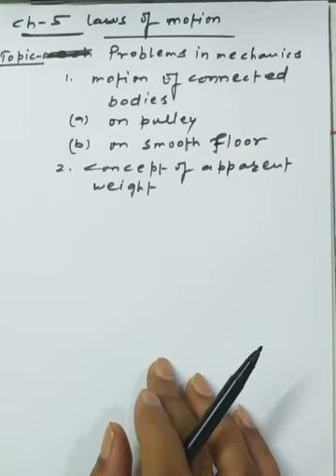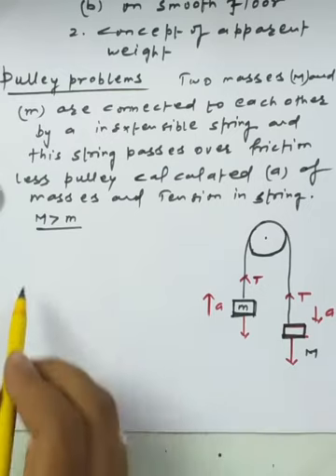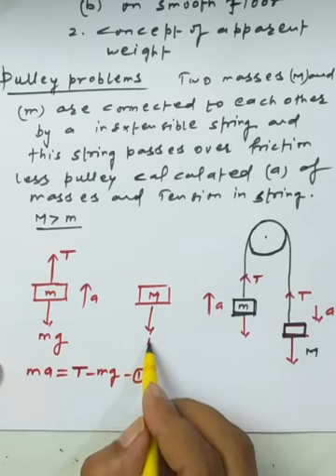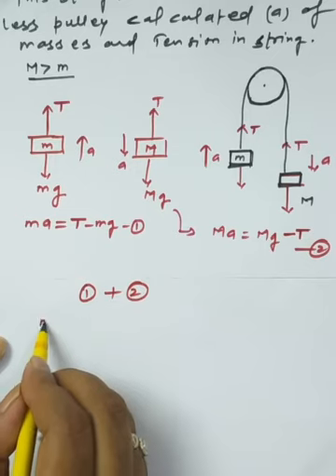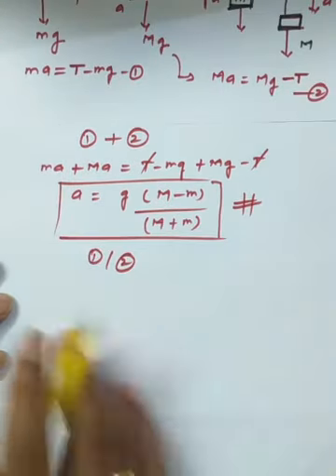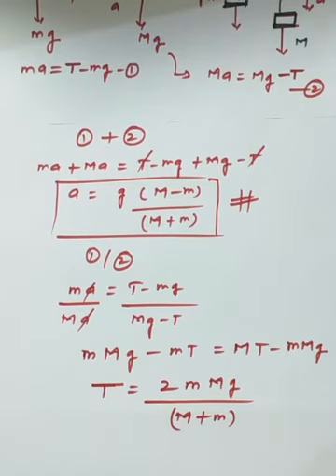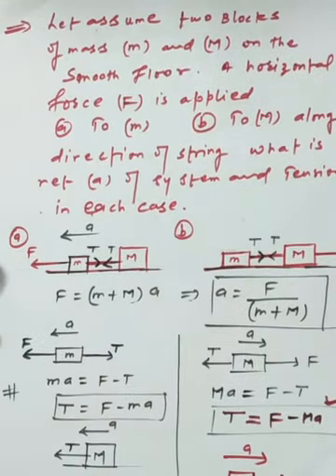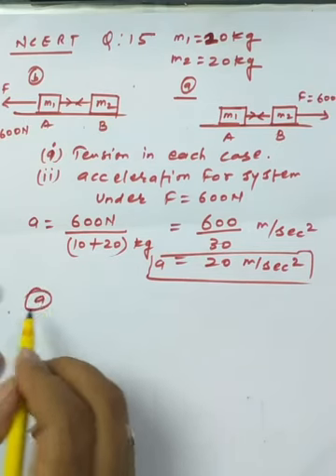Motion of connected bodies on pulley and on floor